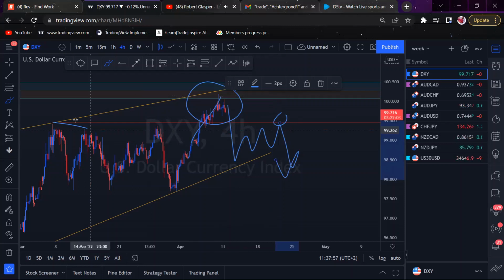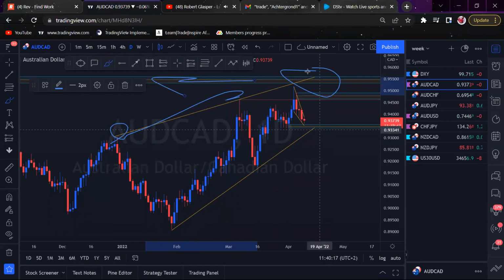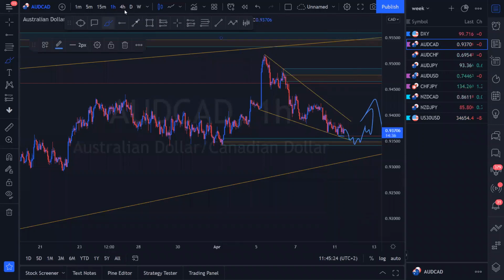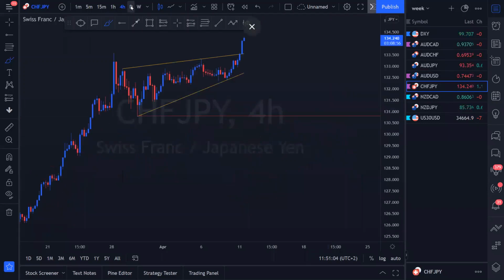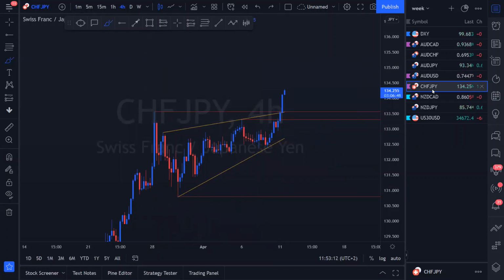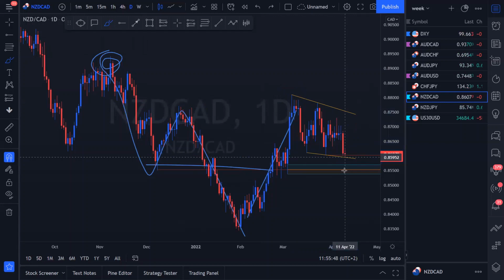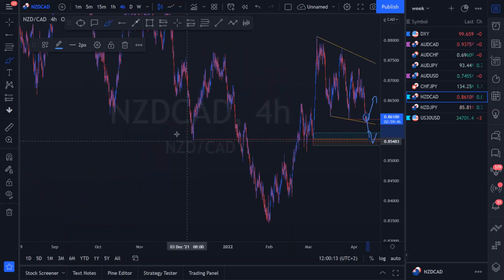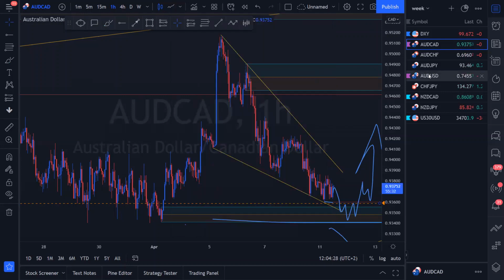Pairs Analyzed For This Week-(MARKET FORECAST)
A new week to bring you our WEEKLY MARKET FORECAST where the analysis is brought to you by Tramayne Adams and the pairs analyzed are DXY, AUDCAD, AUDUSD, CHFJPY, NZDCAD and US30.
Remember to always use proper risk management when entering trades so that you do not blow your account.

Click on this link to join the Forex Chasers 3.0 RELOADED course